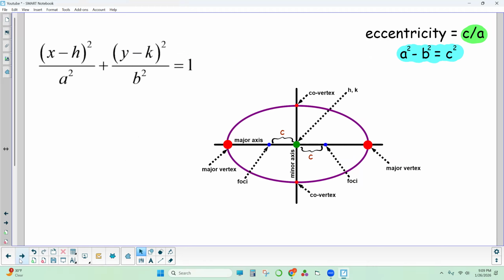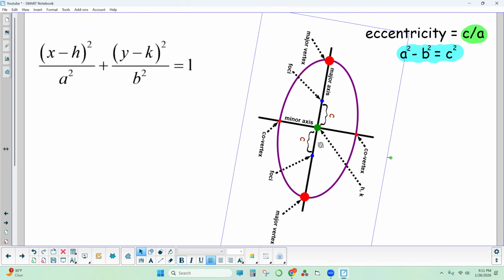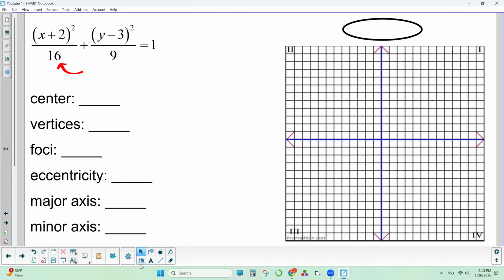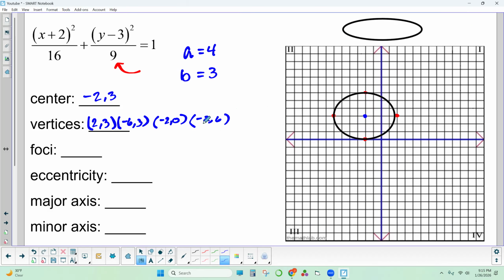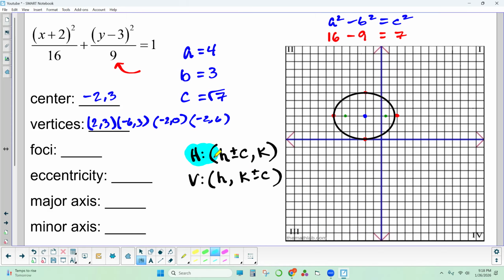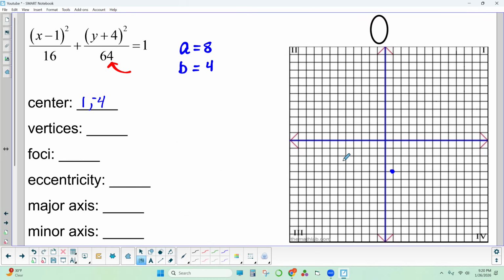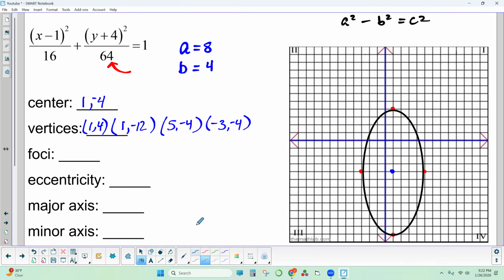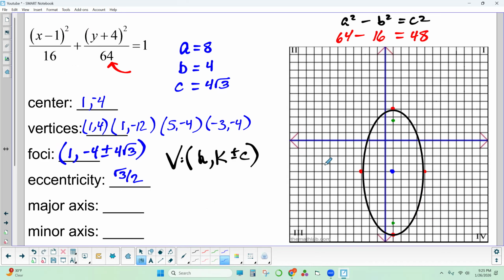Conic Sections: Graphing Ellipses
In this lesson, we graph ellipses directly from the standard form by identifying the center, major and minor axes, vertices, co-vertices, and axis lengths before sketching the graph. I walk through two complete examples step-by-step, showing how to read each part of the equation and translate it into key features on the coordinate plane. This approach helps students see the connection between the algebra and the shape of the ellipse, making graphing quick, organized, and repeatable. Perfect for Algebra 2, Precalculus, and Conic Sections students.